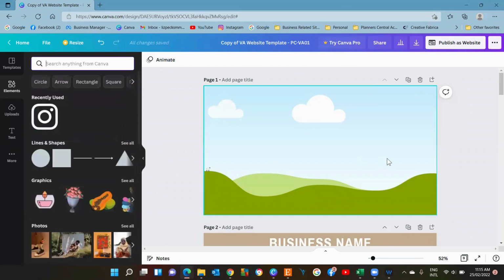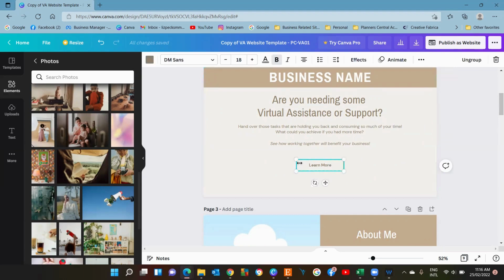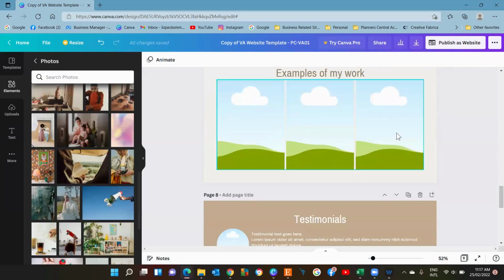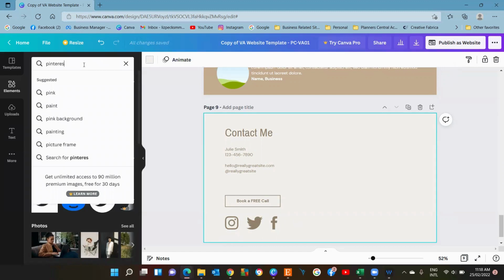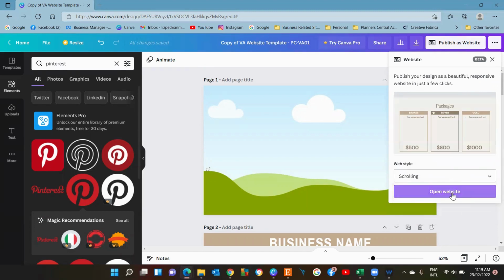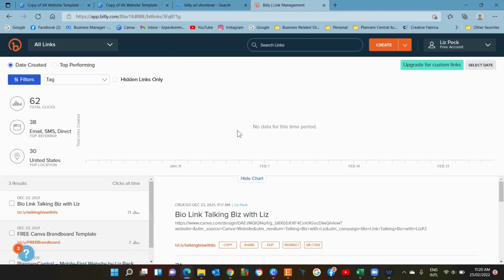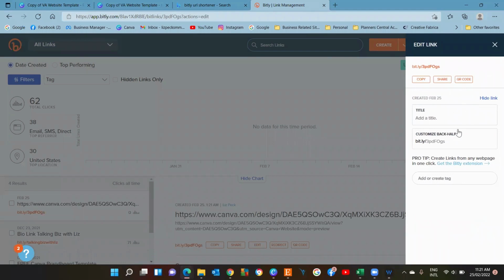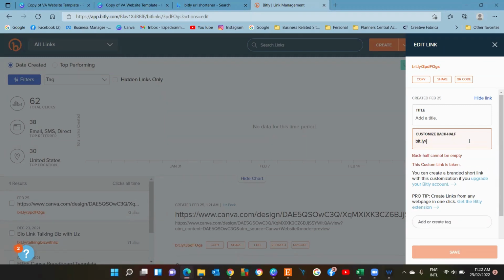How to edit a canva website in the free canva version | Canva Tutorial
Here is a quick video on how to set up a free canva website using the free version of canva

Wishing you a fantastic day,
Liz

For an amazing platform to sell you digital products,  set up a membership group, run a blog,  host your website and email marketing all in one place - for free for basic access… check out:

To create a canva account for free or to start a Canva Pro account to trial for free for 30 days

For setting up an Etsy store (you will get 40 Free listings & so will I if you use this link)